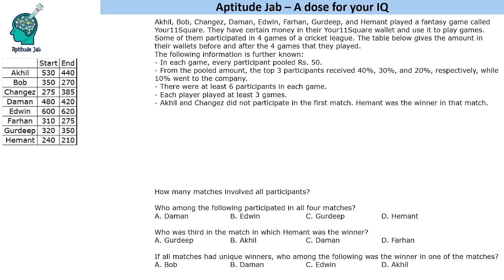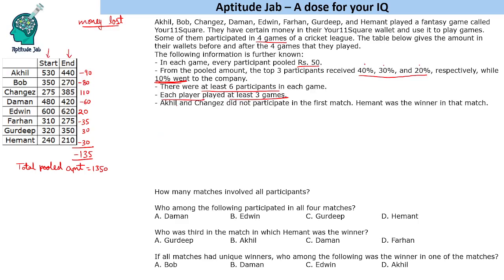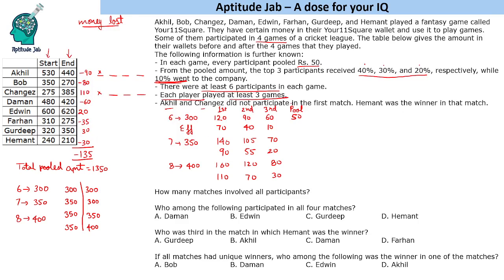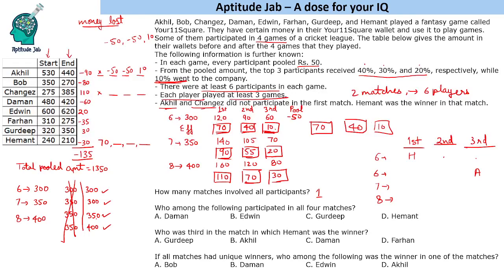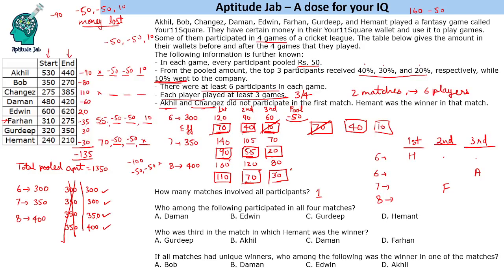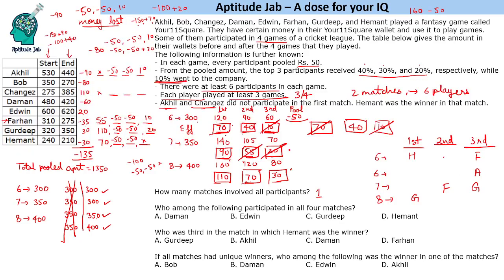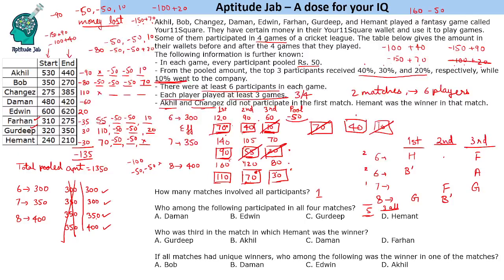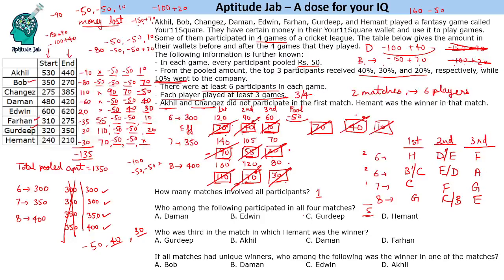CAT Infinite DILR - Set 372 | The Addicting Fantasy Game | Number Puzzle | Games and Tournament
Eight friends play a fantasy game in which the first three winners get some money and the rest goes to the company. The amounts in their wallets before and after 4 games are given, and using that, one needs to determine who participated in which game.